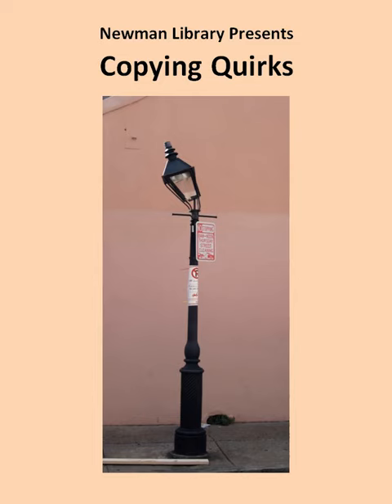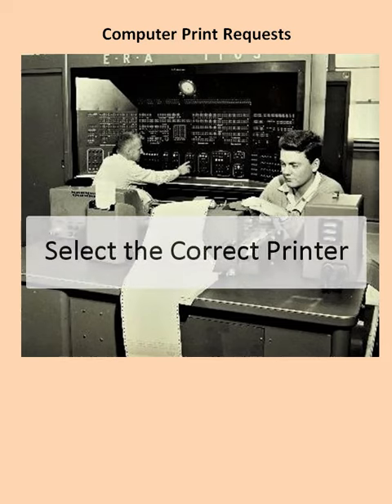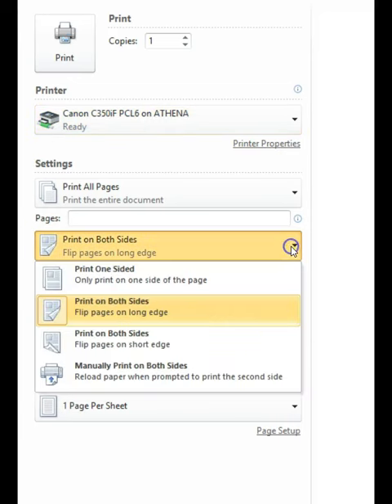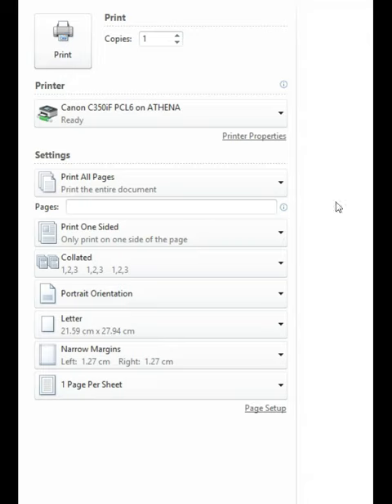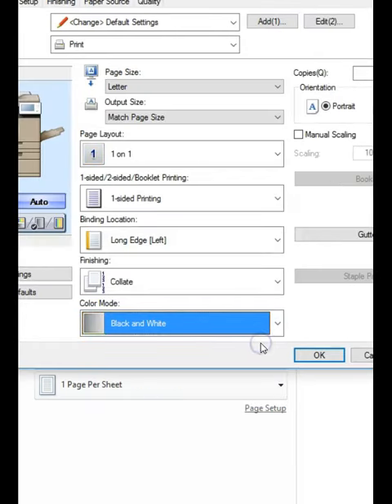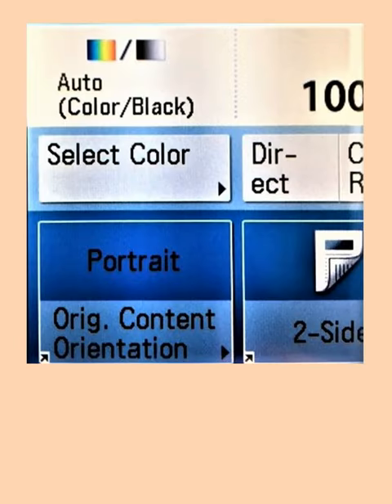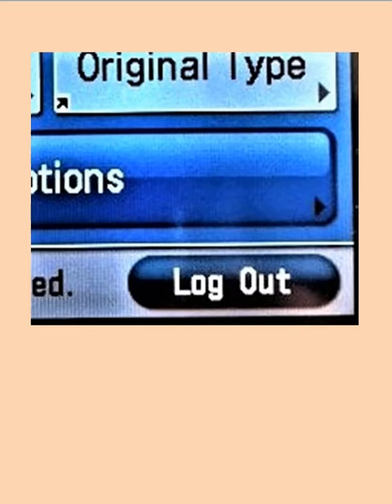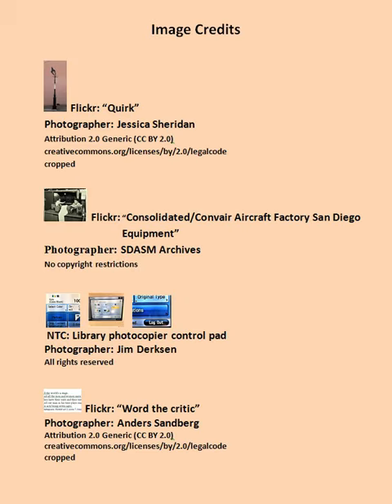NTC Library - Copying Quirks (2:35)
By the end of this tutorial, students will be able to avoid common printer problems.